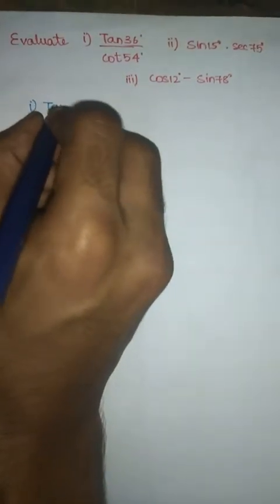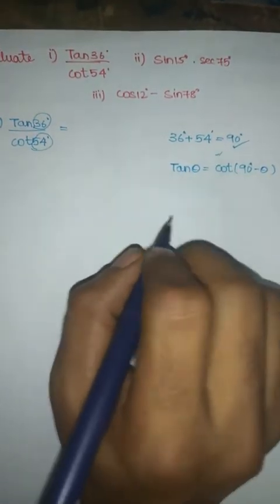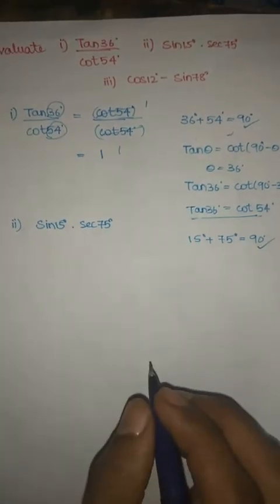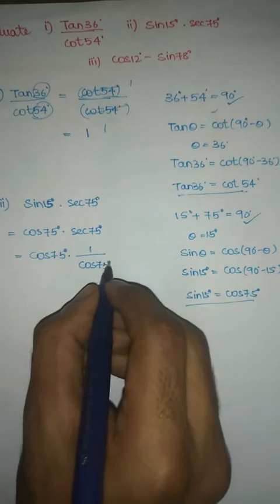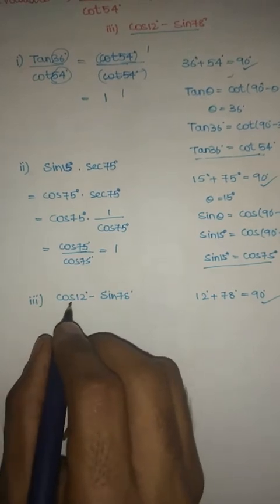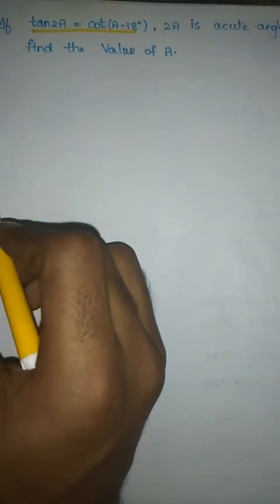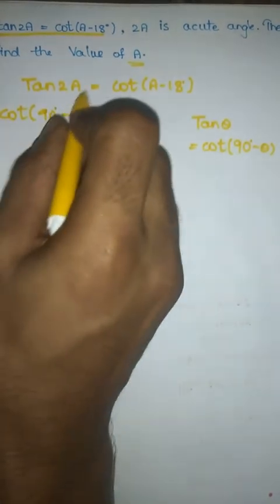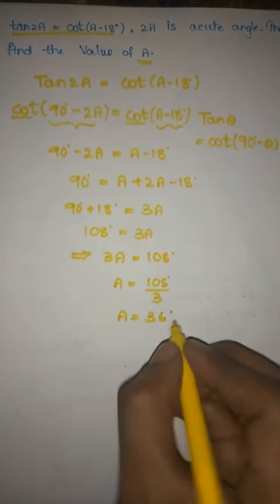EXAMPLE PROBLEM ON COMPLEMENTARY TRIGONOMETRIC RATIOS IN TRIGONOMETRY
In this video I solved some examples on complementary trigonometric ratios. Please watch till the end.